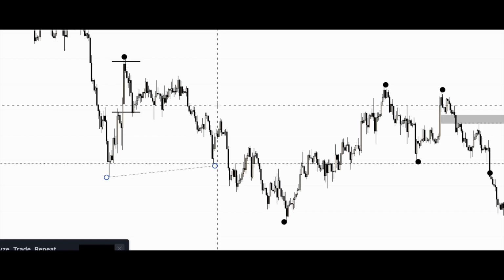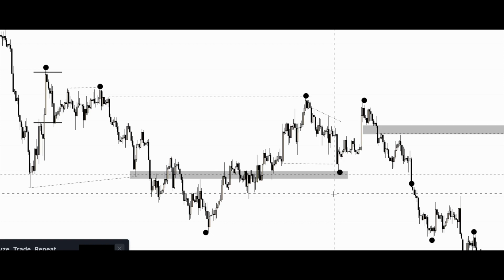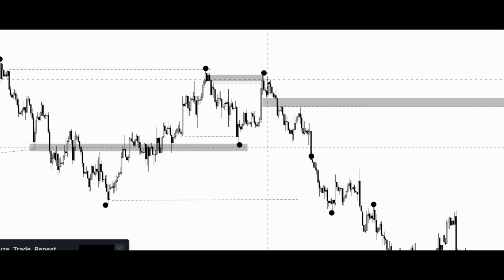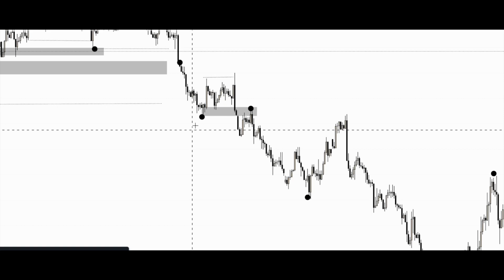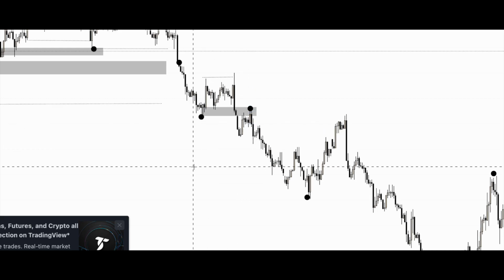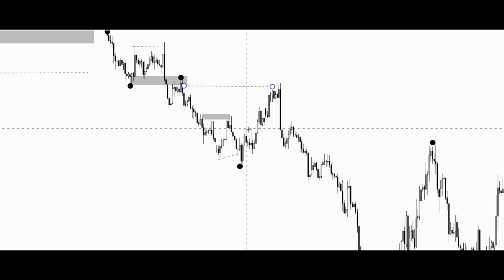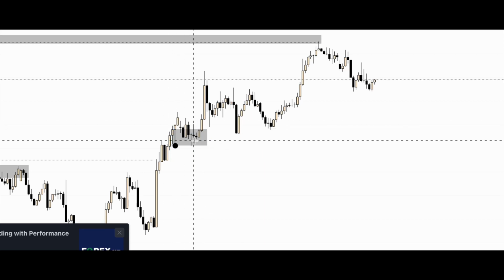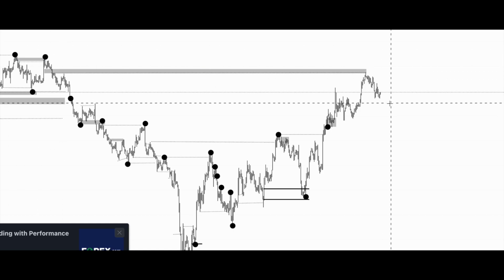IRL & ERL (Rougefx Trading Course 2.0) Pt. 4 of 4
GUARANTEED PROFITS??🤯🕳🐇

Thank you for checking out my official Forex trading course. 🕳💡😇